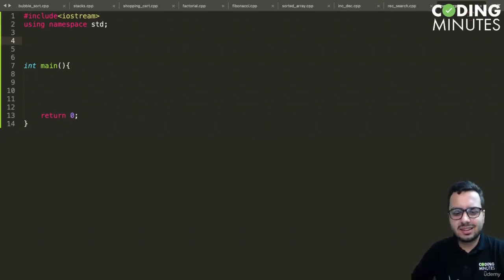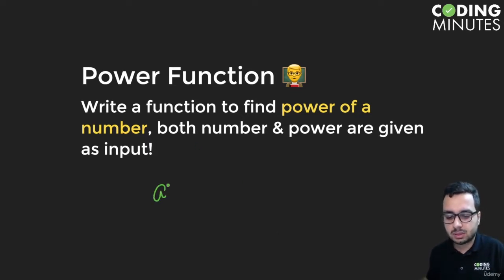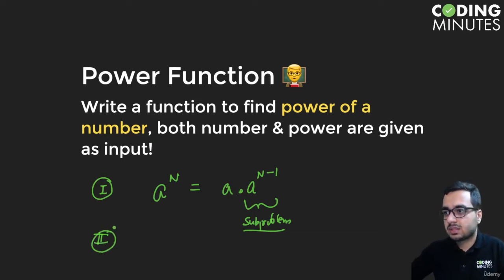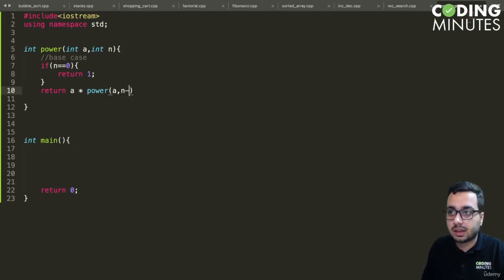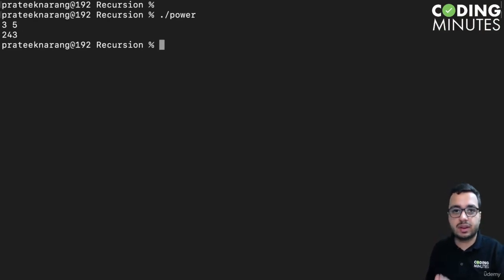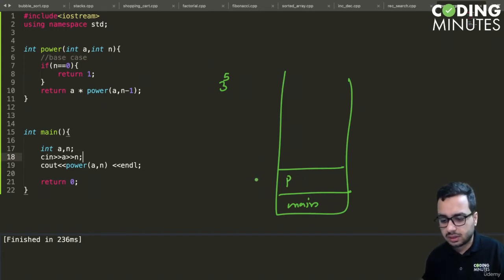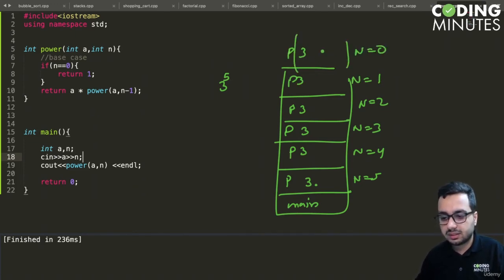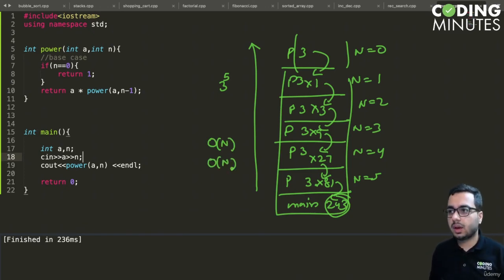Module - 9 || Power Function || #85